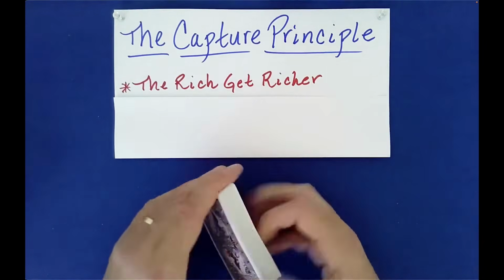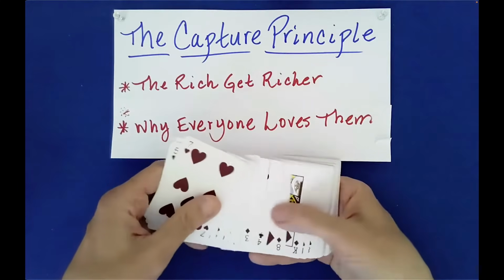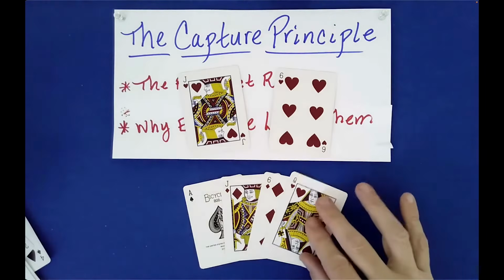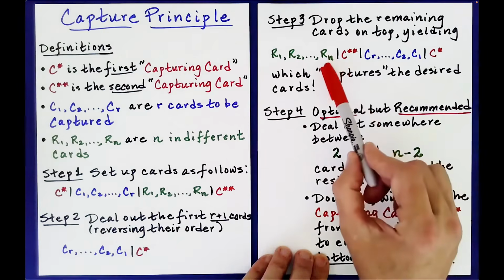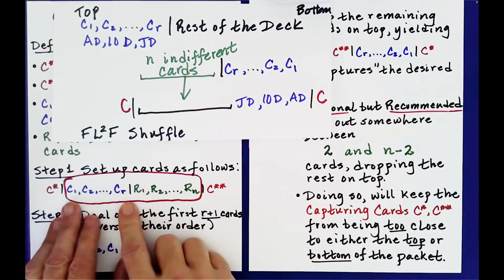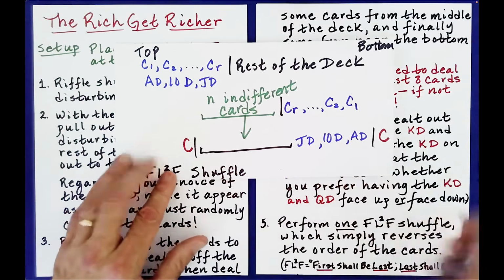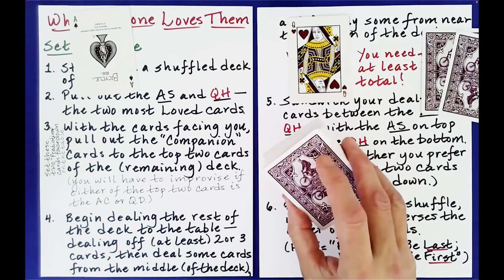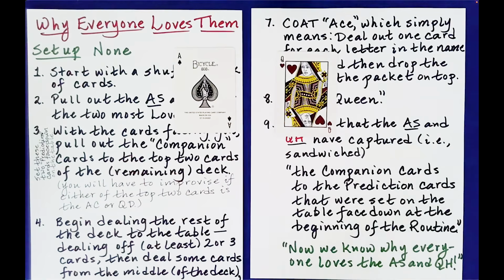Create Self-Working Card Tricks — The Capture Principle REVEALED!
Discover the Capture Principle, a simple but powerful concept in mathematical card magic that lets you create stunning, self-working miracles that require no sleight of hand. In this video, you’ll see how a simple setup allows two cards to “capture” one or more chosen cards automatically---despite free choices made by the spectator.

Perfect for beginners and pros alike, the Capture Principle opens the door to inventing your own effects while amazing any audience. Learn the method, explore creative variations, and watch as impossible revelations unfold in your hands. Master this principle today and add unforgettable magic to your repertoire!